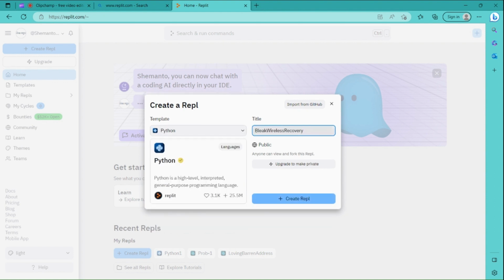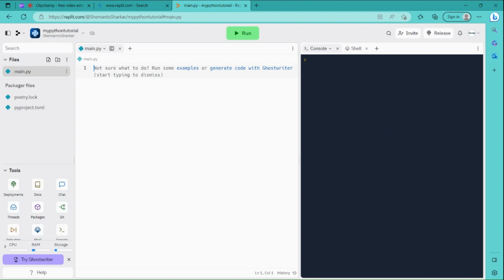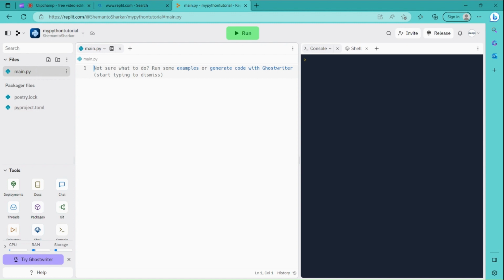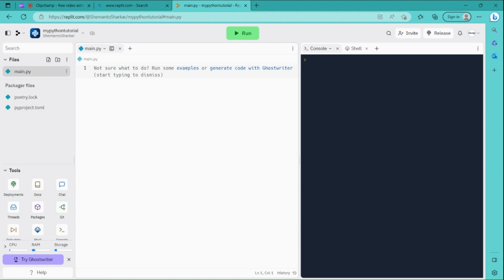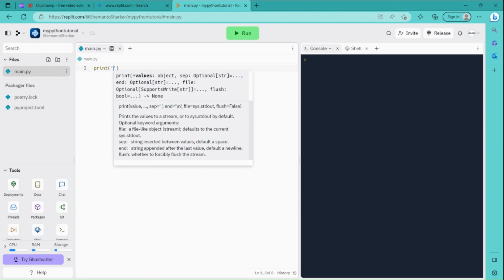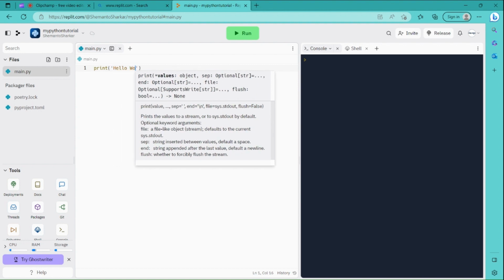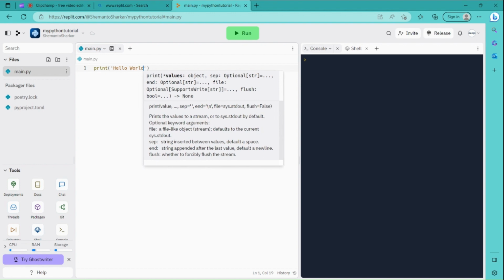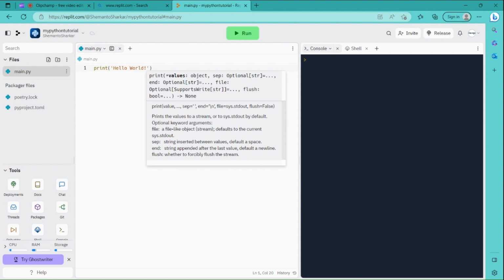Start Python Programming Without Installing Anything | Replit.com